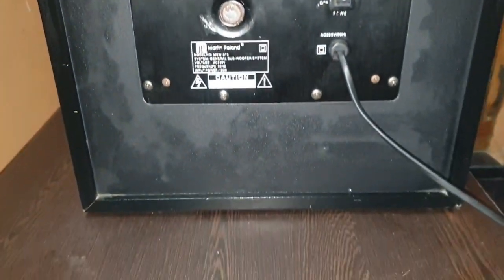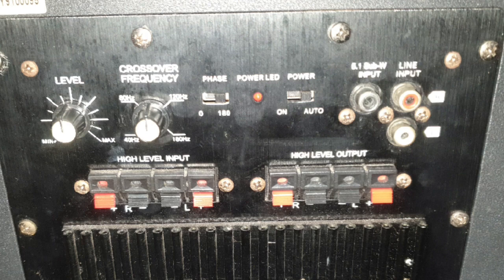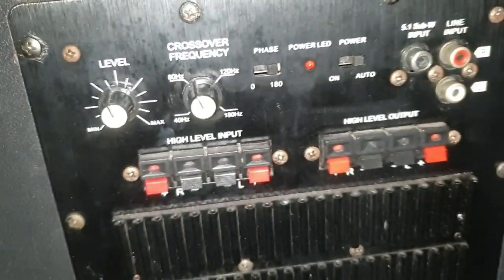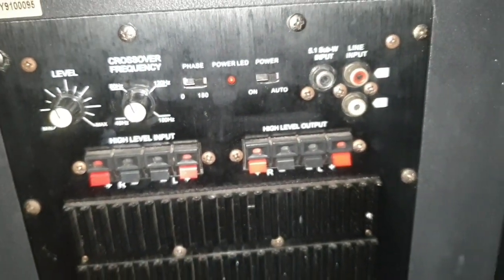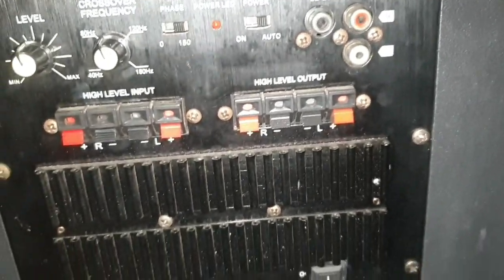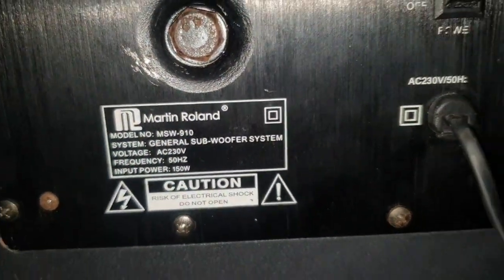Martin Roland powered subwoofer 7500rs only